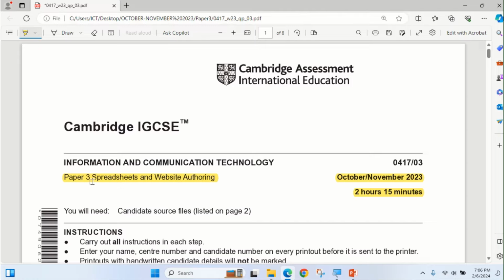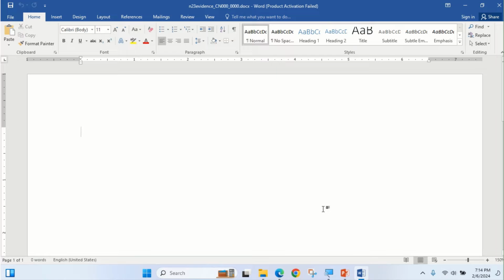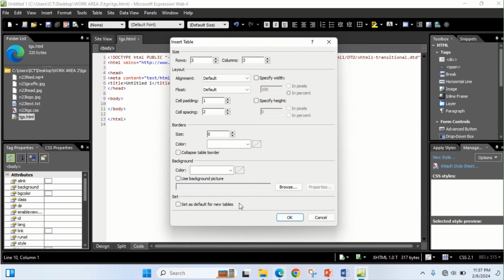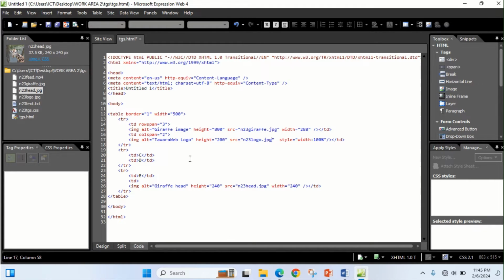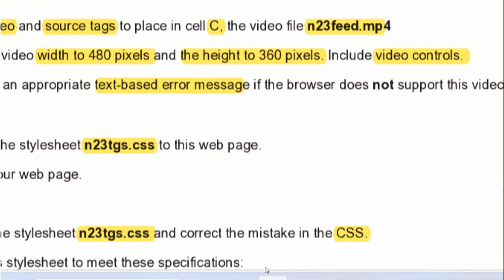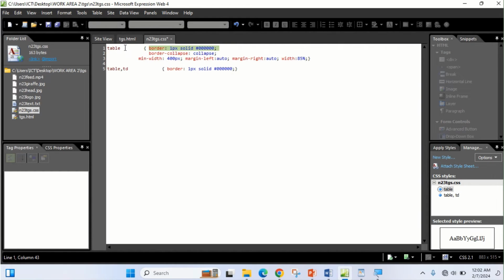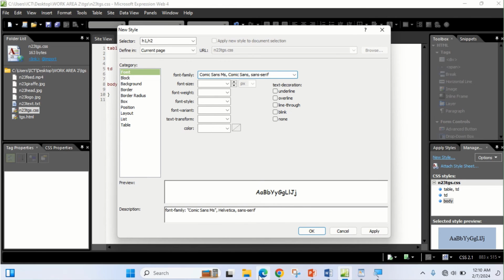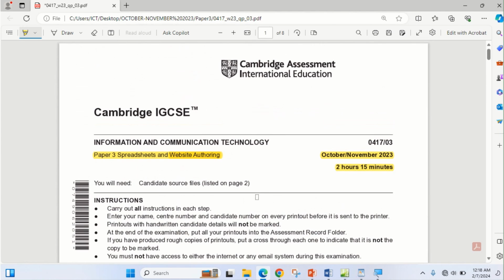IGCSE || ICT 0417 || OCTOBER/NOVEMBER 2023 || PAPER 3 || WEB AUTHORING (HTML) USING EXPRESSION WEB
This video provides solution to October/November 2023 Paper 3 questions on Web Authoring. Here in the video, newly introduced Web Authoring, html tasks are well explained.

You will learn how to insert a table, apply tags to text in the content layer to display pre-defined styles; use embedded CSS in HTML; set table and cell sizes in terms of pixels, percentage values; apply styles to tables; inset an image, adjust image sizes; insert a video file; insert an audio file; apply styles to elements within a web page; apply styles to a list; understand the need to use relative file paths; understand the function of metatags; set a default target window; apply styles and classes to the HTML; add comments to a stylesheet; specify font properties; etc.